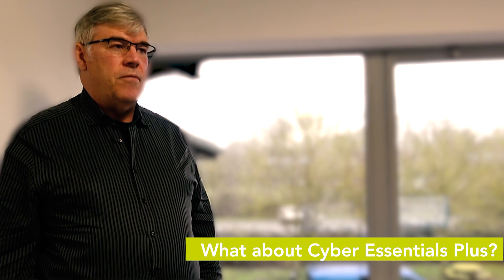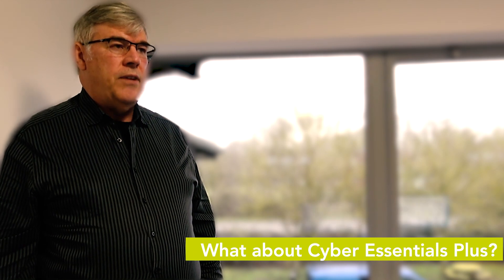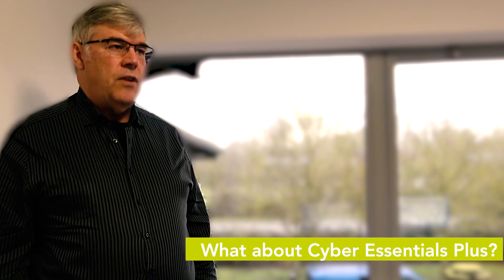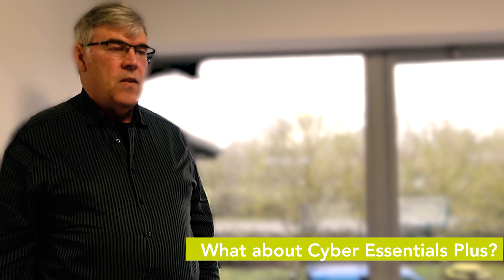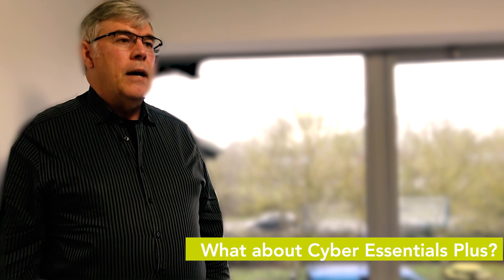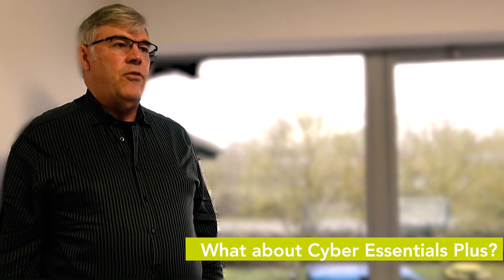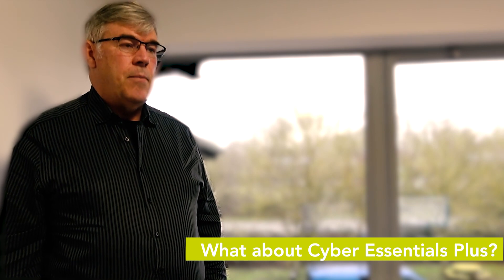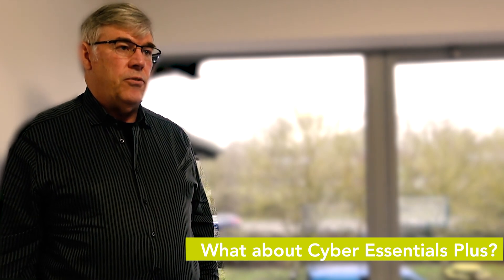Cyber Essentials 2020 Update: What's Changed?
In a move to standardise the requirements for Cyber Essentials certification, from 1st April 2020 the IASME Consortium will be the National Cyber Security Centre’s sole Cyber Essentials Partner (formerly accreditation body), and the other four bodies will no longer be involved in the scheme.

Find out what the changes to the scheme are and how this will affect those looking to certify or re-certify before 1 April 2020 with IT Governance’s CEO, Alan Calder.